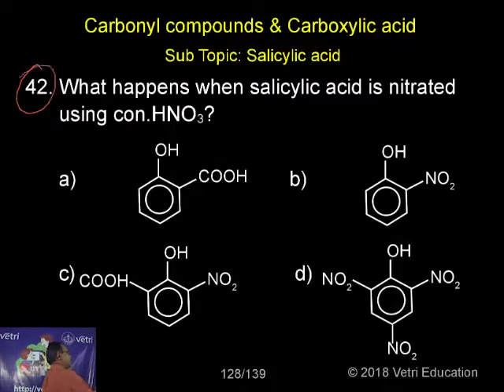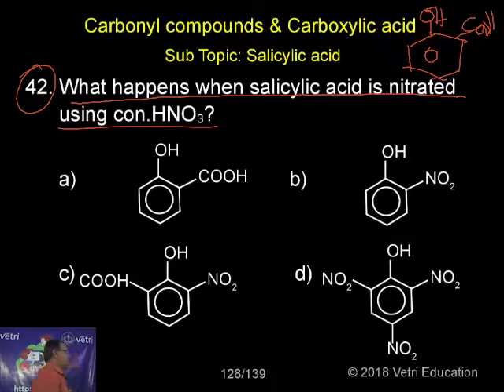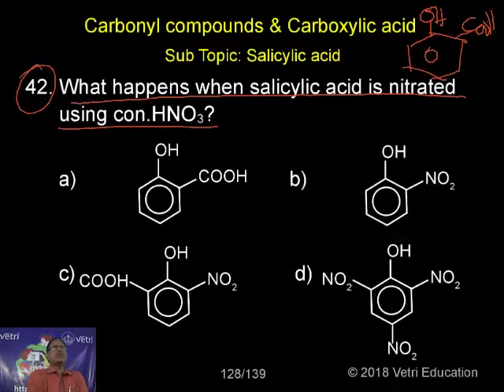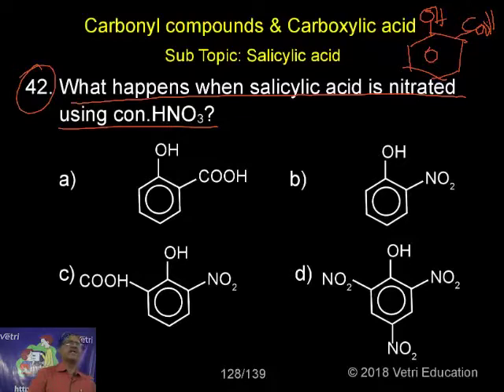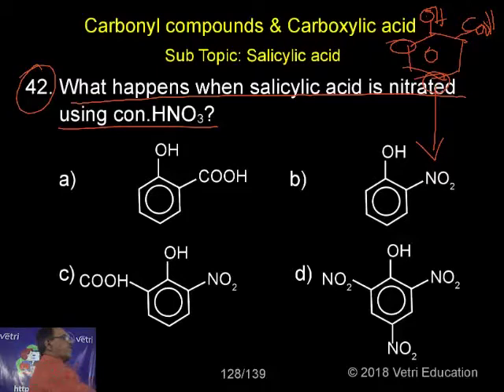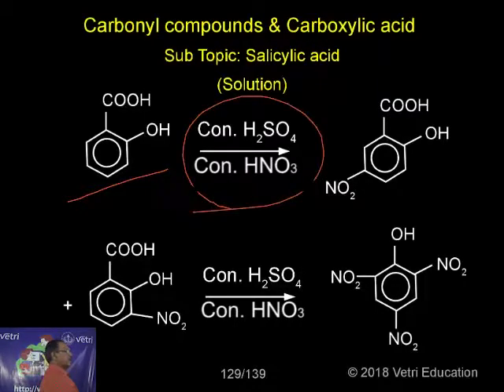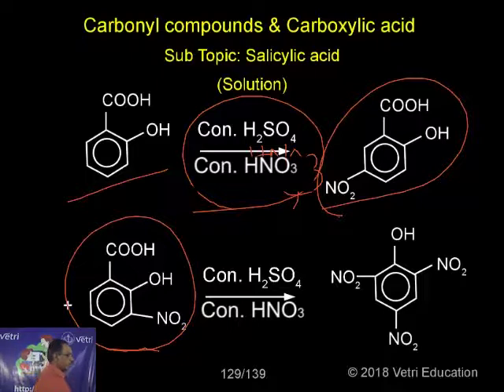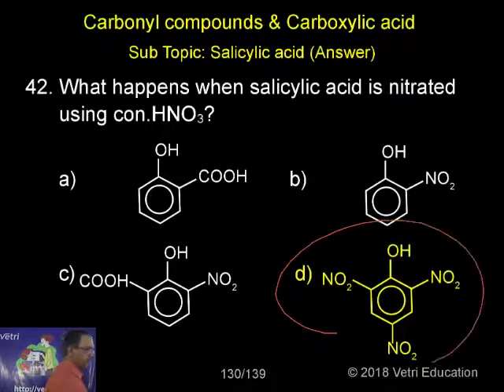Chemistry : 2018 : Test - 19 : Question - 42